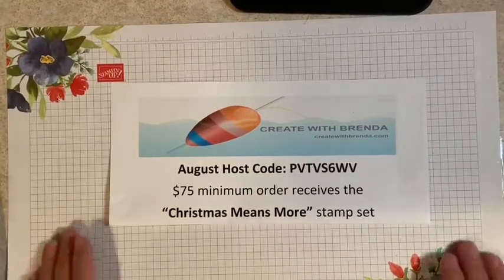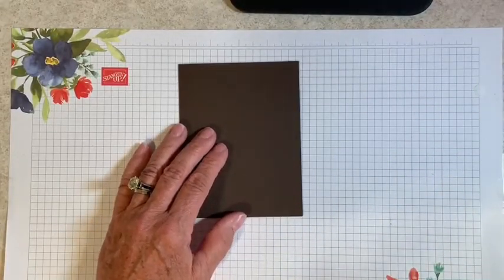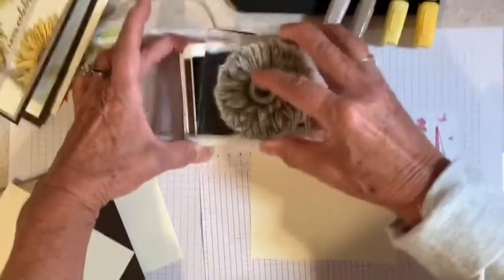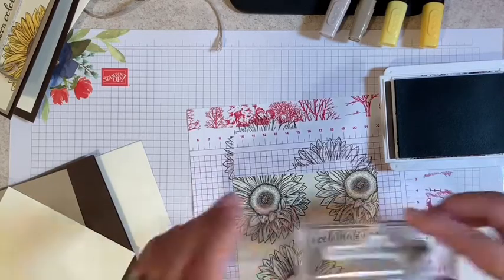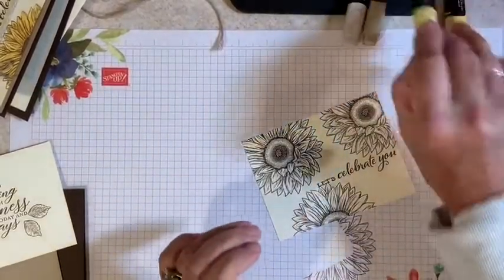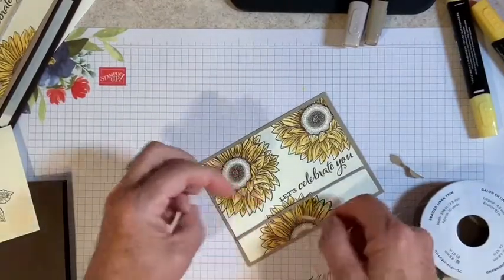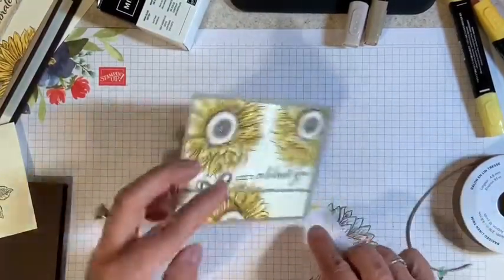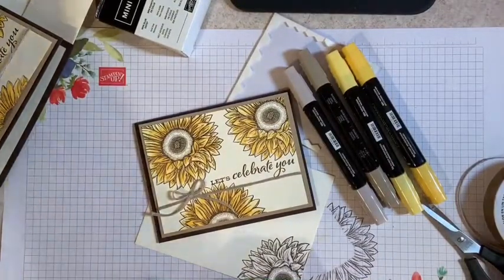Celebrate Sunflowers 🌻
This projects focuses on the CelebratecSunflowers stamp set.  Do dies or fussy cutting required to complete this project.

All details for this project can be found on my blog at